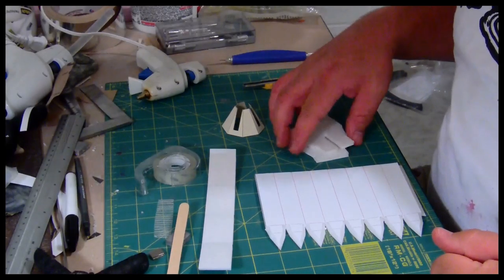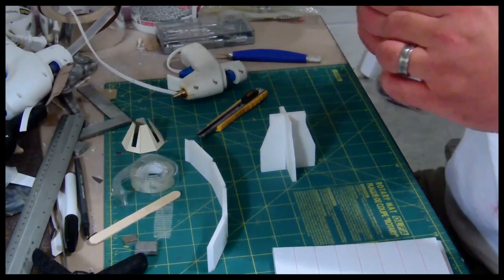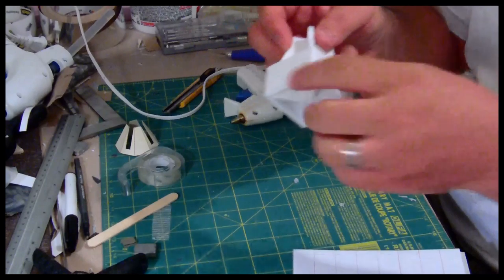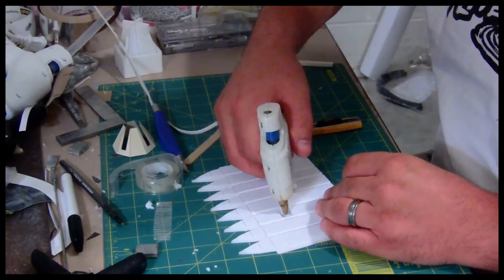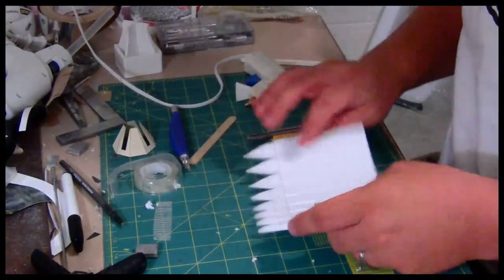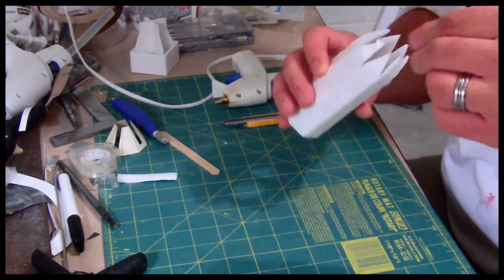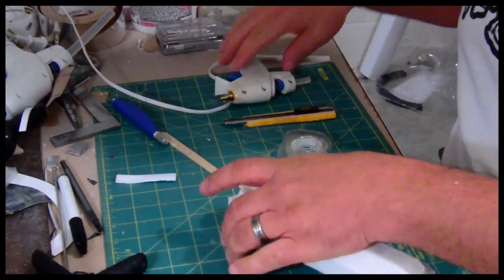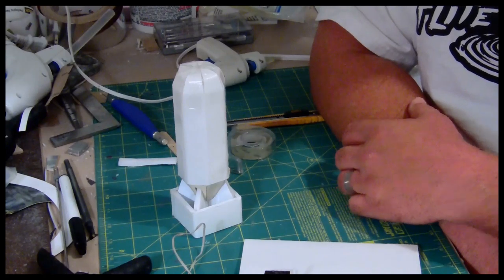FTOrdinance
Follow along as I build a dropable item for your RC plane!